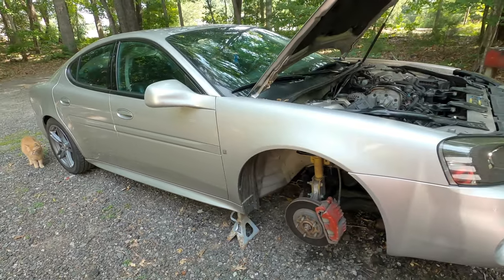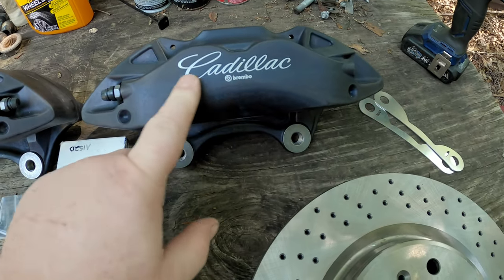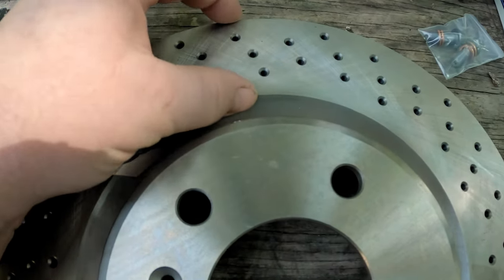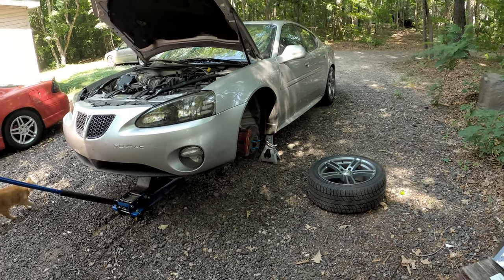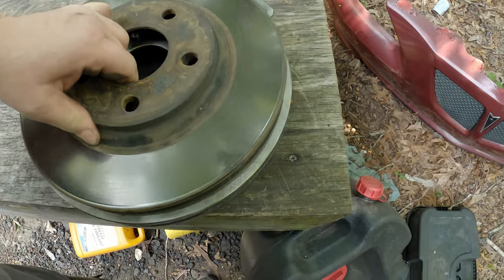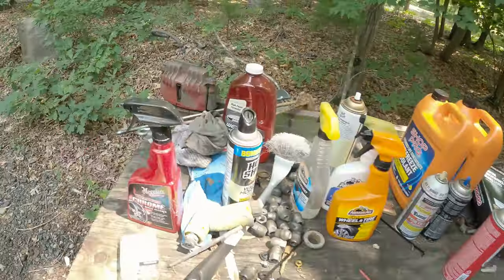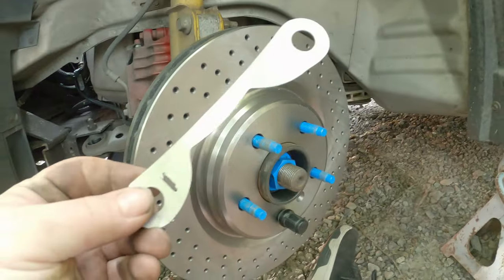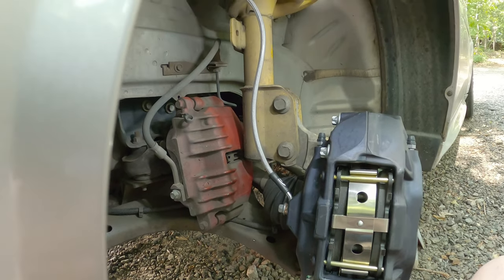Pontiac Grand Prix Brembo Big Brake Kit From ZZperformance ( Fits all W Bodies and H bodies )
This Kit includes
GXP rotors, 2013 Cadillac ATS V Calipers, Pads, Steele Brake hoses.